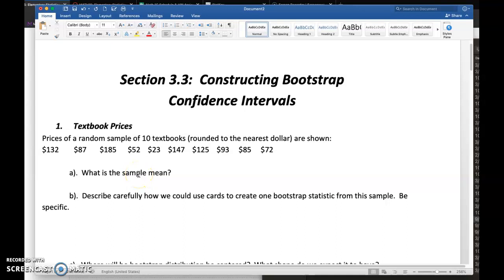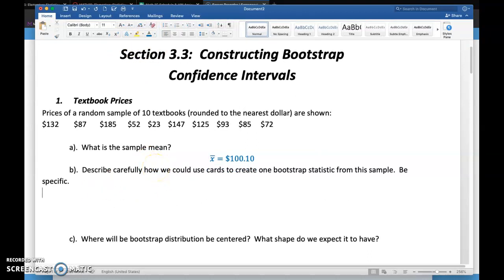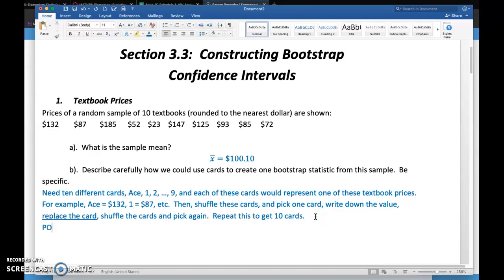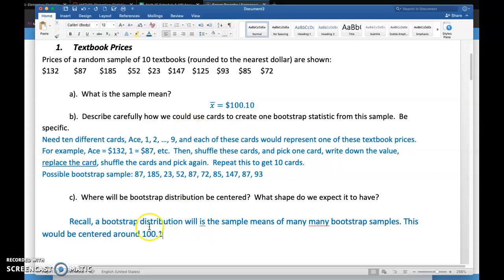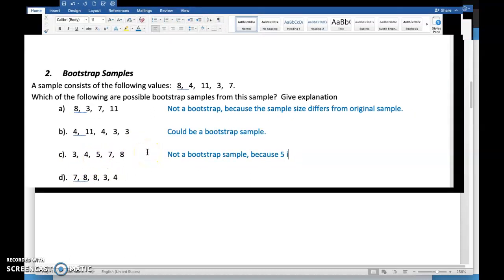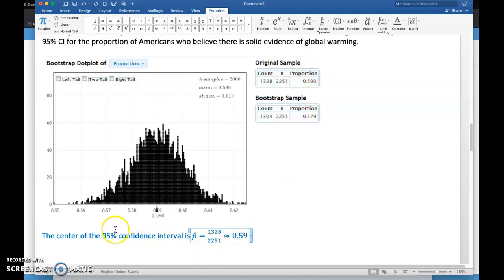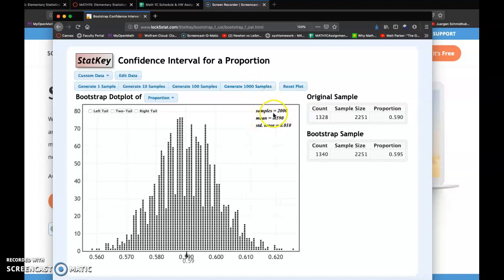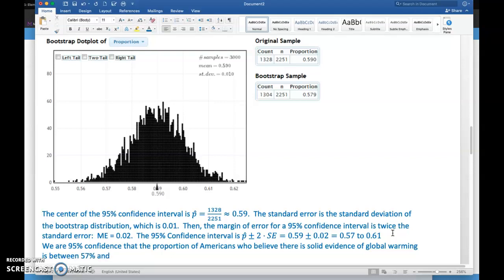Ch 3.3 Worksheet Solutions Video Part 1